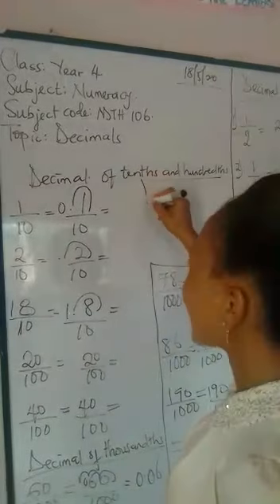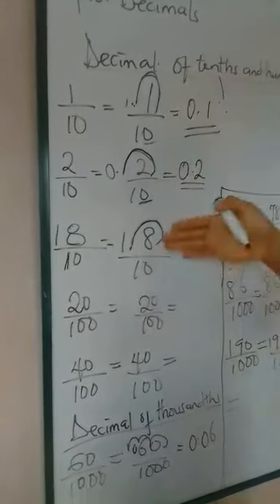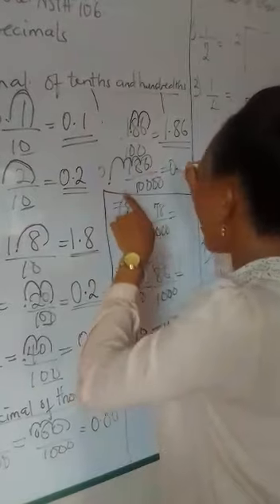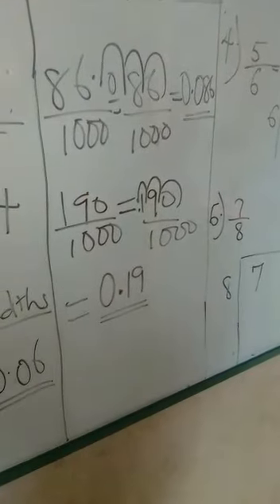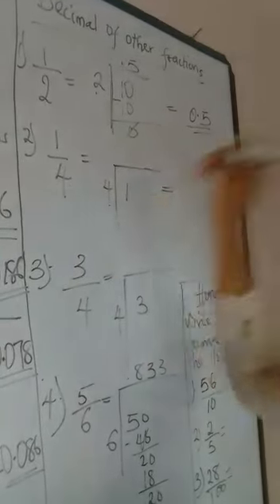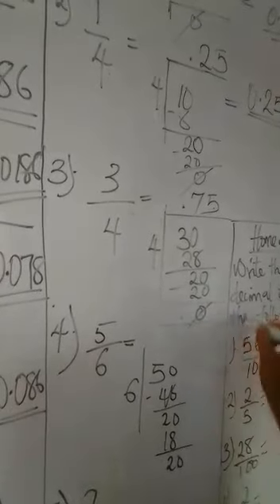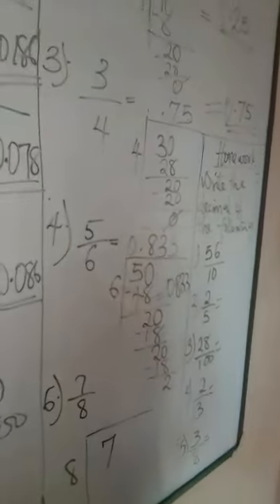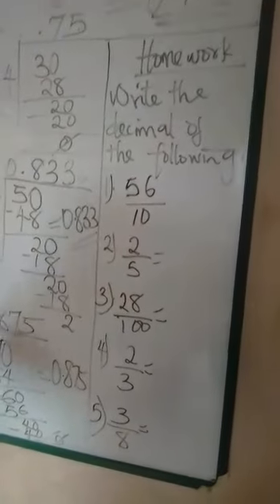British Ivy Schools Nnewi E-learning Resource:Year 4 Numeracy- Week 3